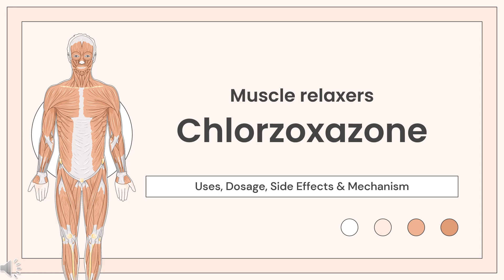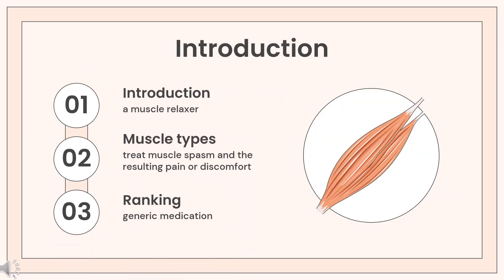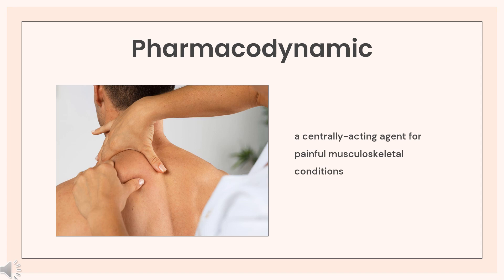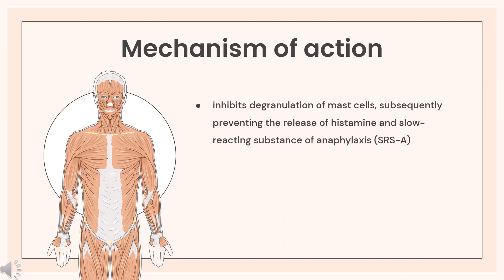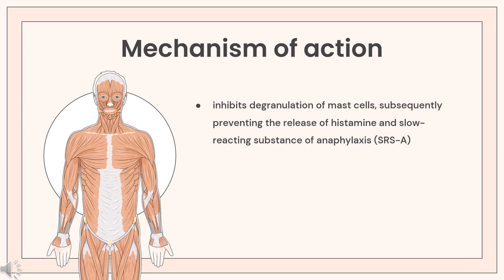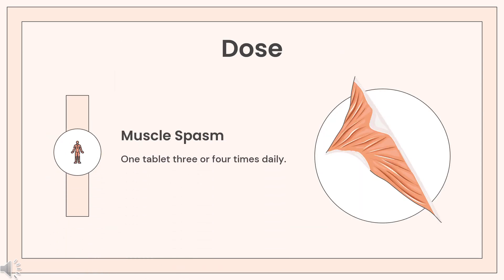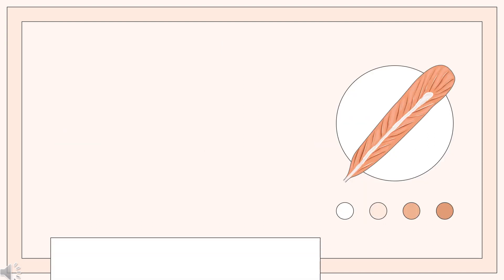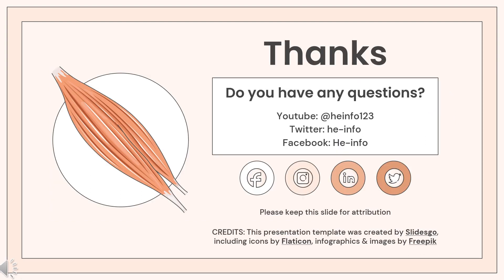chlorzoxazone | Uses, Dosage, Side Effects & Mechanism | Lorzone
Chlorzoxazone: A Comprehensive Guide
Chlorzoxazone is a muscle relaxant that helps relieve pain and stiffness caused by musculoskeletal conditions. In this video, we’ll cover everything you need to know about its uses, dosage, side effects, and more.

💡 What’s Covered in This Video:

- What is Chlorzoxazone?
- Uses: When and why it’s prescribed.
- Contraindications: Who should avoid chlorzoxazone?
- Side Effects: Possible risks and how to manage them.
- Mechanism of Action: How does it work as a muscle relaxant?
- Dosage Guidelines: Proper usage for optimal results.